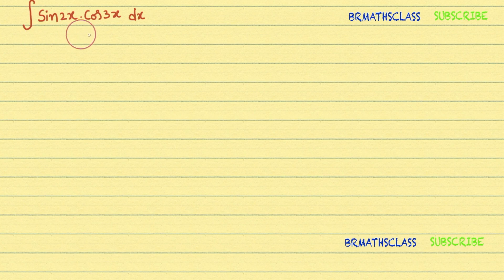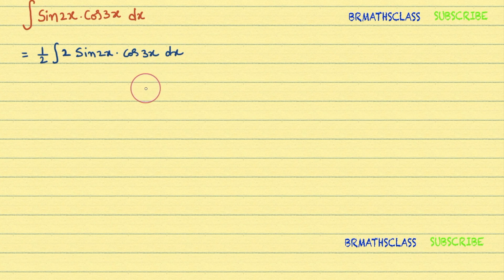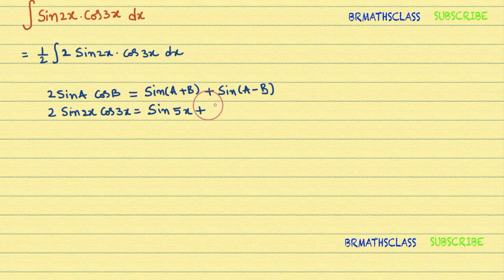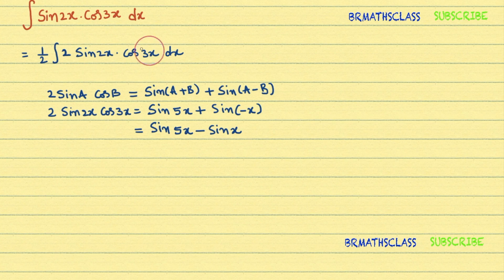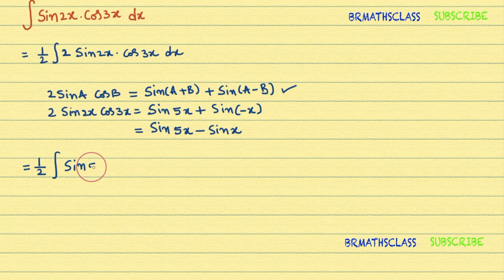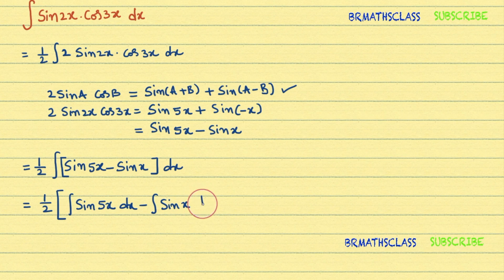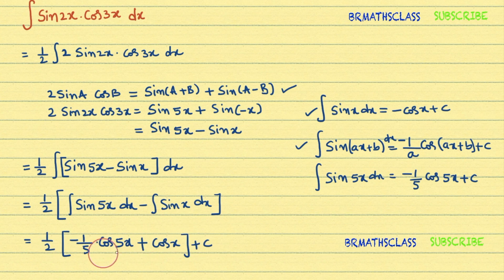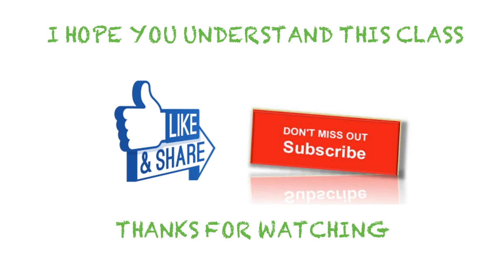INTEGRAL OF SIN2X COS3X dx | INTEGRAL OF SIN(2X)COS(3X) | INTEGRATION CLASS 12